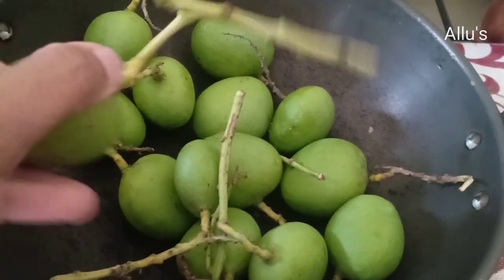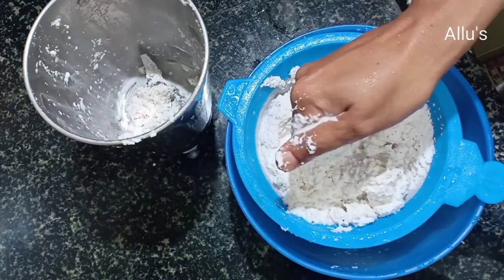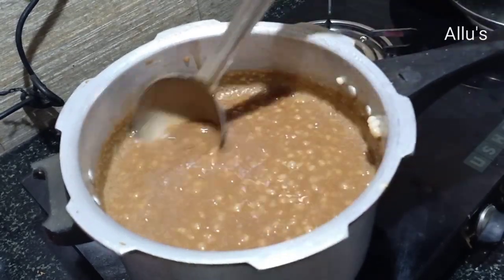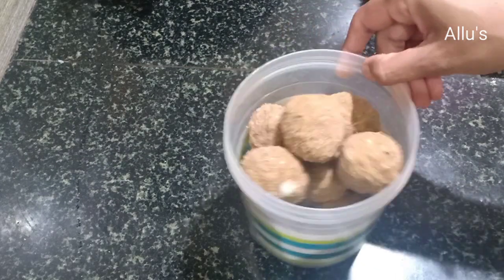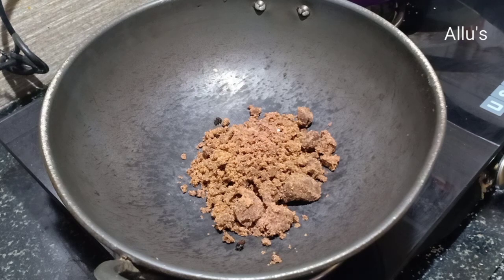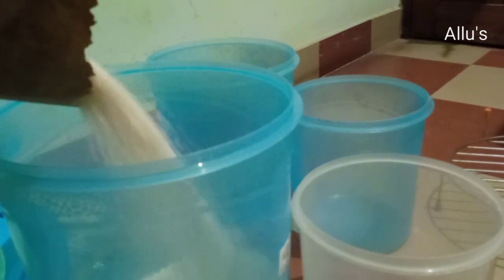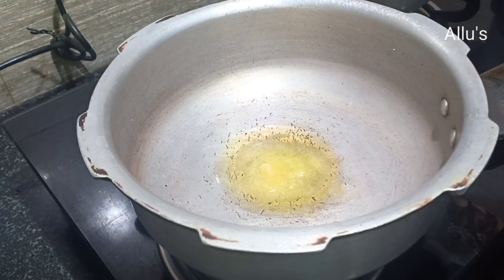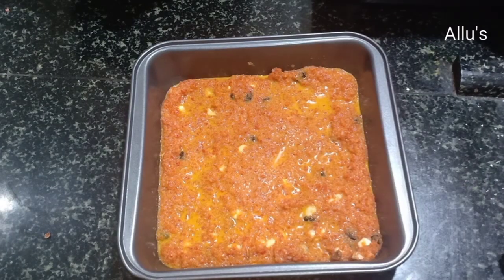A day in my life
Very happy that you have found my channel. Hope you like my videos. Your like and support is very important to me... If you are a new viewer please subscribe my channel and also please do not forget to share with your family and friends.

Watch my videos from the below links.